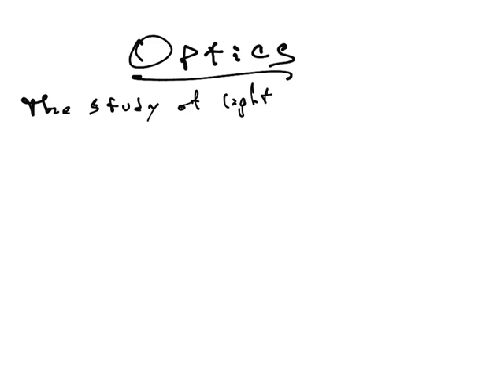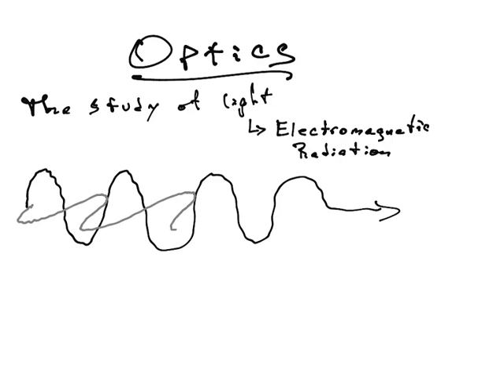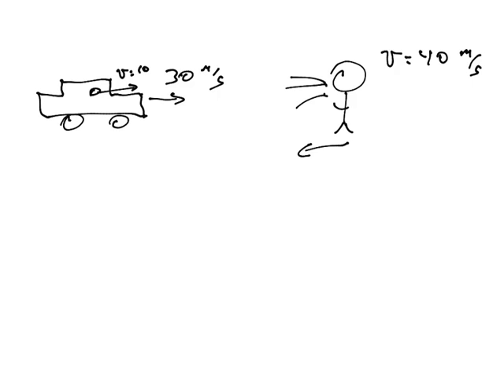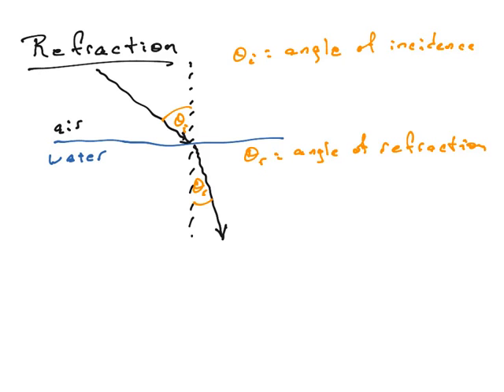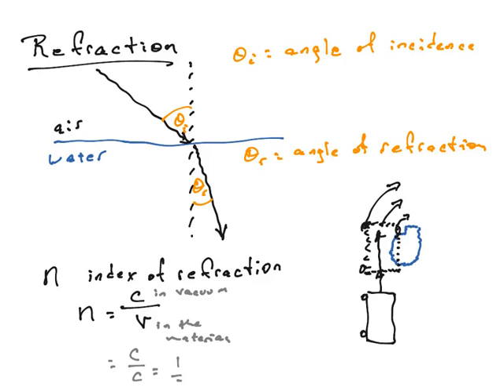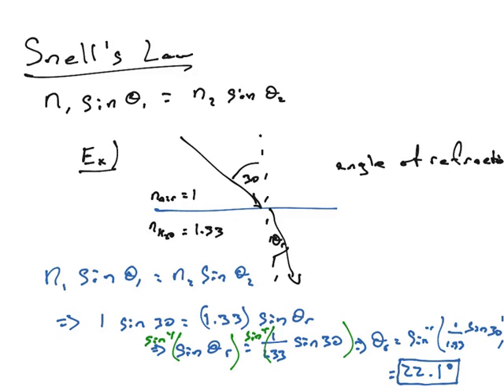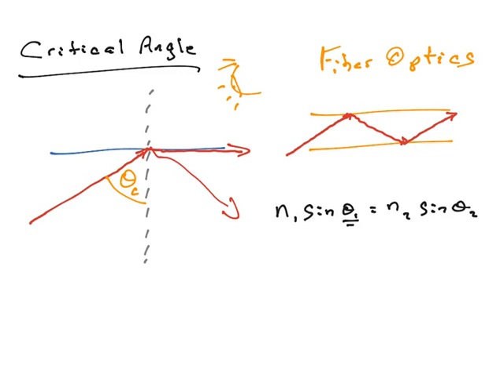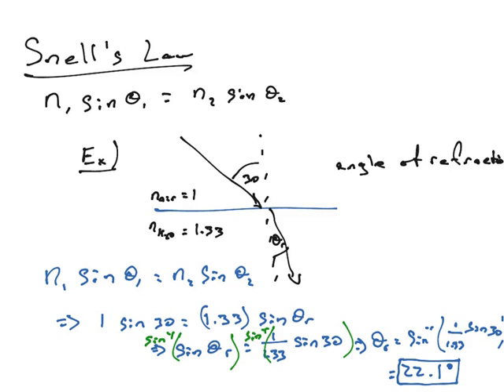OpticsRefraction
In this video, optics is introduced, focusing on the phenomenon of refraction.